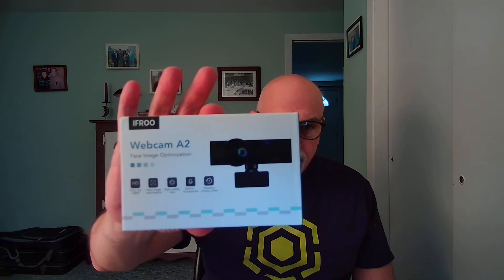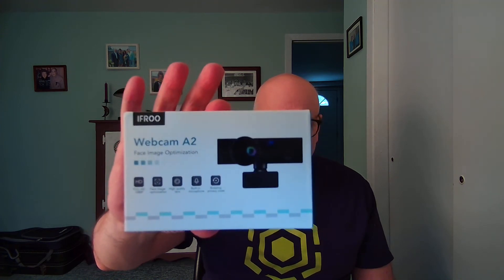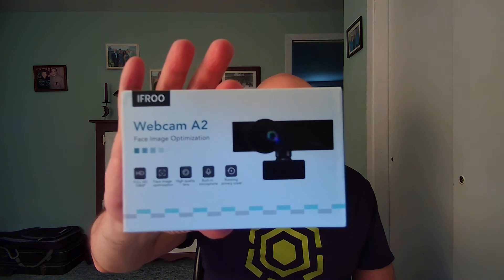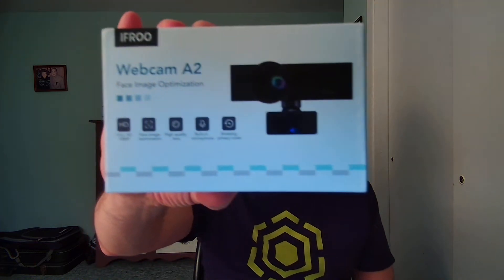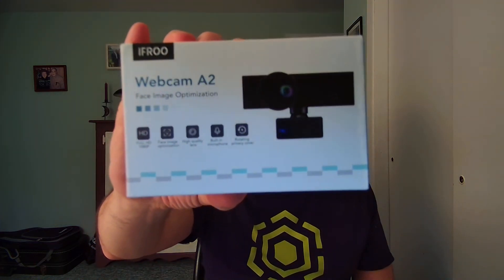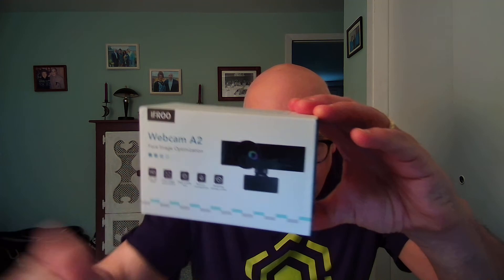Great Budget Webcam!- IFROO 1080P Webcam A2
IFROO 1080P HD Webcam A2